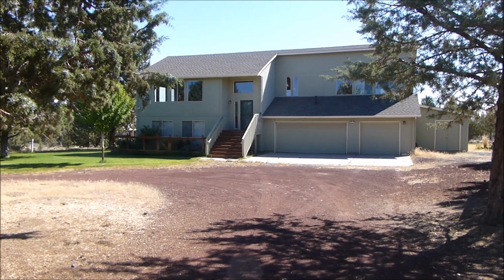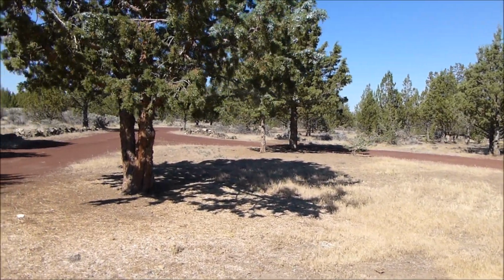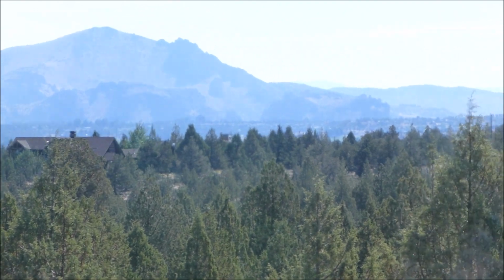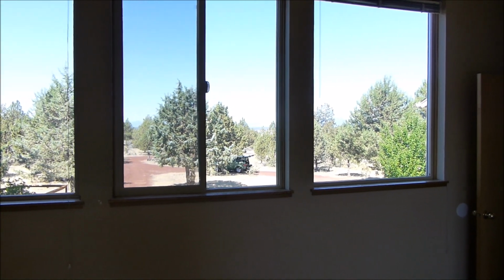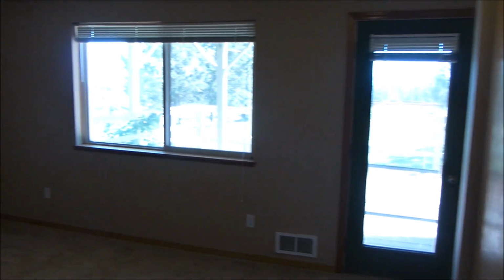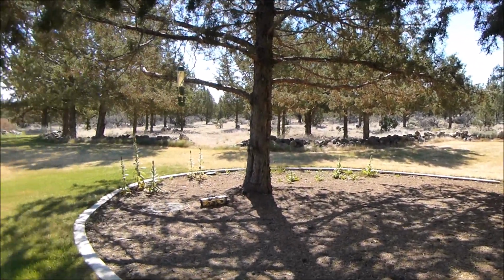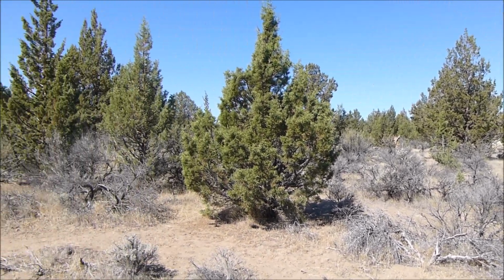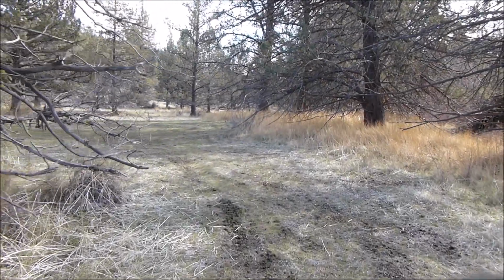7776 NW 89th Court, Terrebonne, OR 97760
Cascade Mountain & Smith Rock view Double Master home on acreage adjoining BLM w/walking paths right to the Deschutes River.  This home features a great room design w/separate formal dining room, a main floor master & upstairs master, two private decks, a private well, great landscaping w/sprinkler system, triple attached garage & attached storage shed, a detached storage shed/well house, a greenhouse w/fenced garden area, & a detached workshop w/power & water. Watch the attached video tour for details!